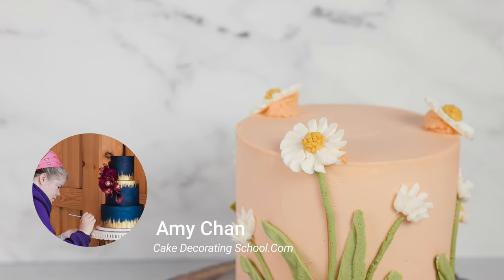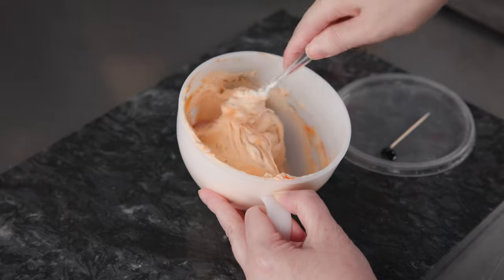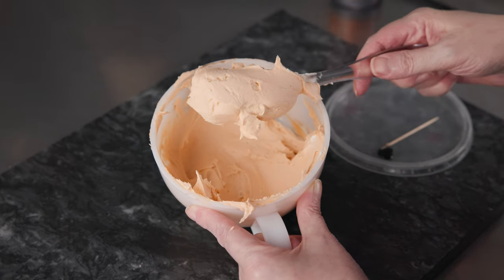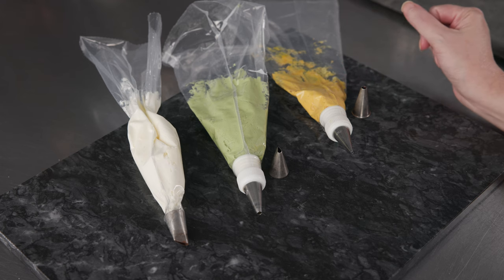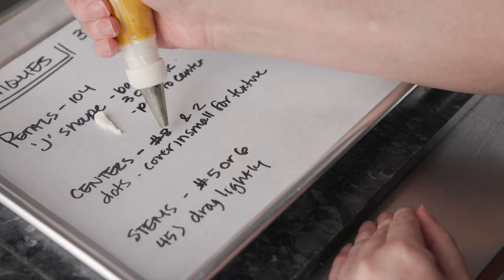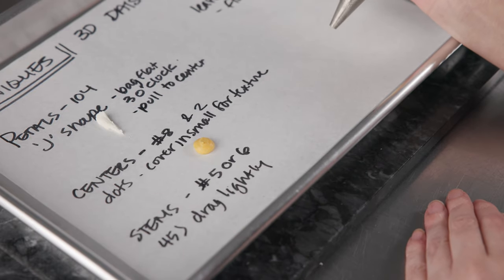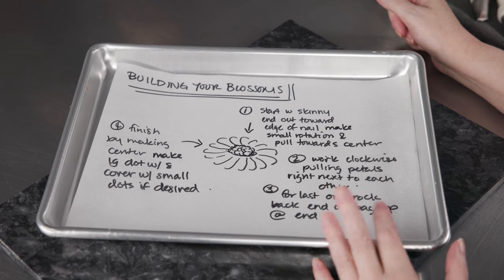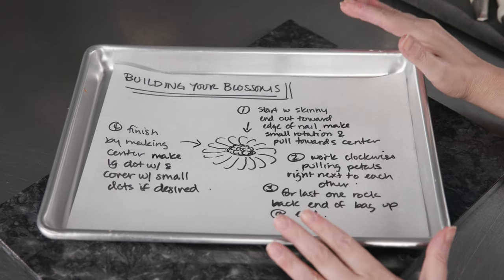How to make a 3D Buttercream Daisy cake [ Cake Decorating For Beginners ]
In this video we will show you how to make this sweet little basic buttercream Daisy cake design.  We will go over color mixing,  the bags and tips we use, the techniques needed and how to put them together to make a cute cake covered in lovely Daisy!

Chapters
Intro 00:00
Color Mixing 00:16
Piping bags and tips 05:55
Flower technique breakdown 06:24
Building the blossoms 11:58
Piping Daisy on nail 13:57
Piping leaves 17:24
Icing the cake 19:51
Piping green stem on the cake 23:14
Putting flower on cake 26:16
Adding details on cake 28:01
Final thoughts  32:54

Welcome to our cake decorating school channel!  From cake design shorts, cake decorating product reviews, and longer detailsed cake decorating step by step tutorial videos.